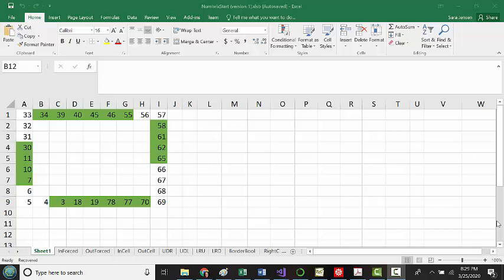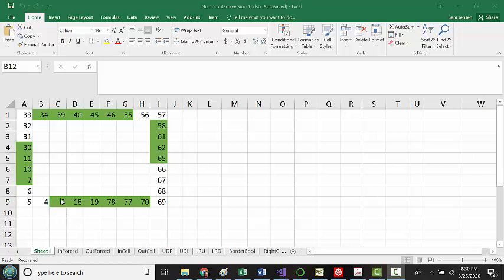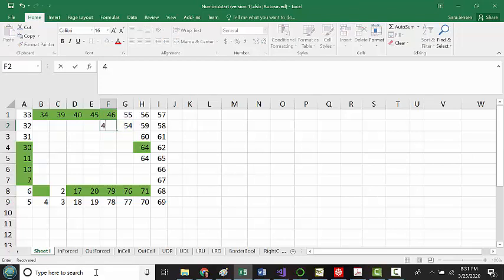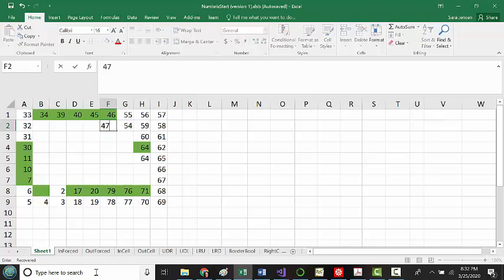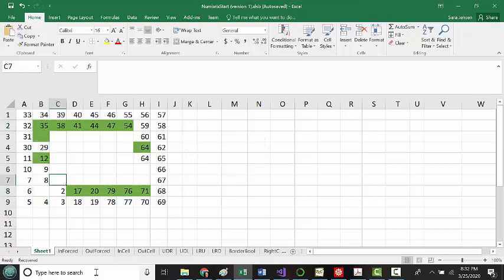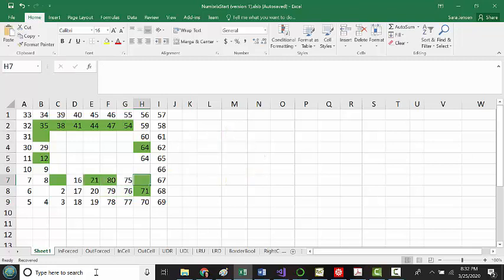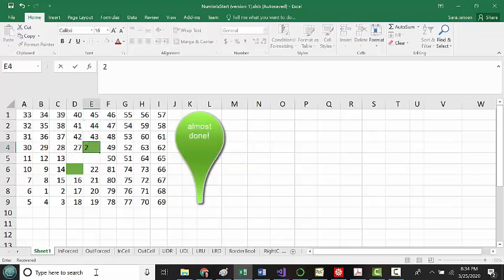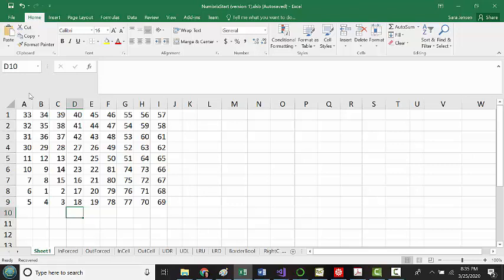Numbrix Excel Example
A video demonstrating the desired outcome of implementing a forced action algorithm.